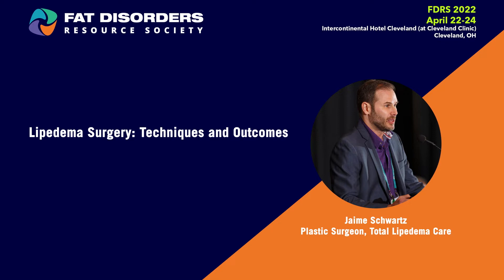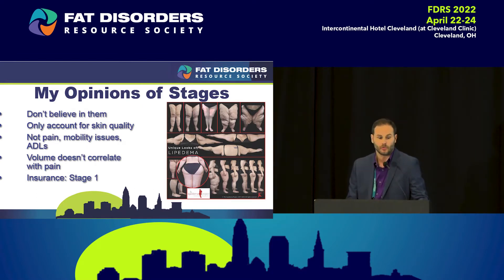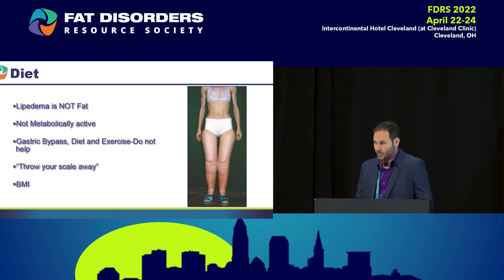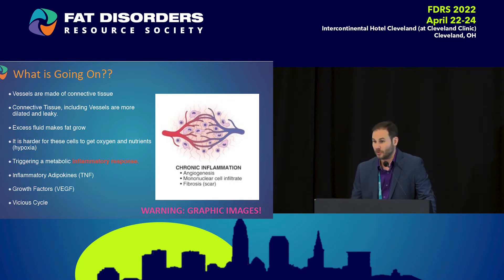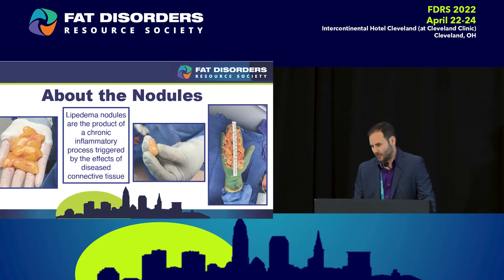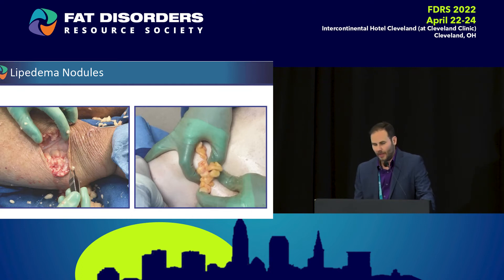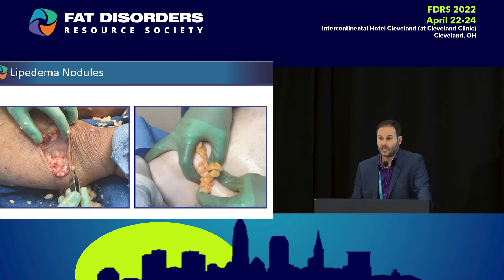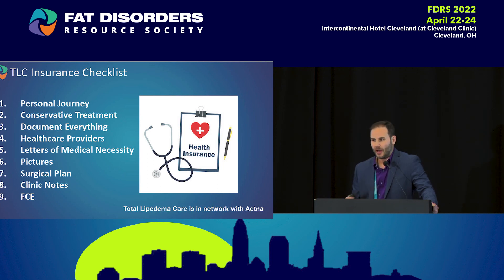Lipedema Surgery Techniques and Outcomes